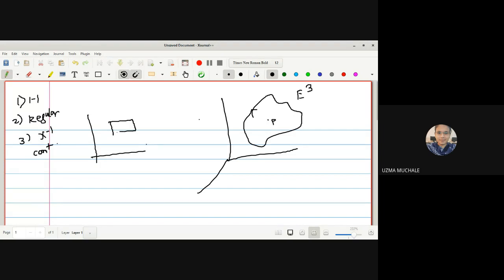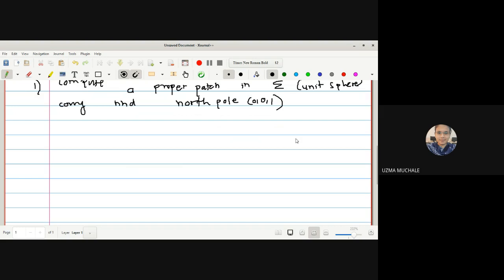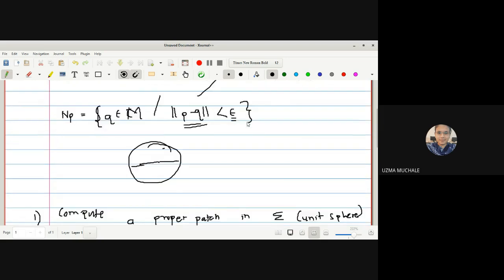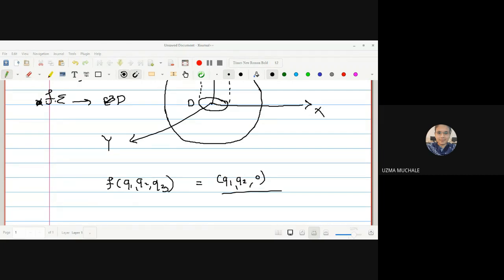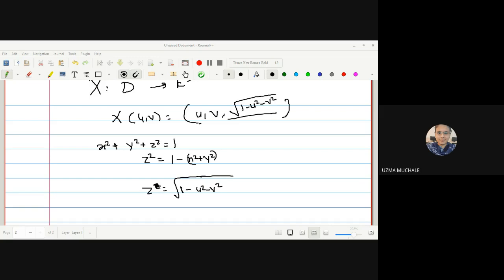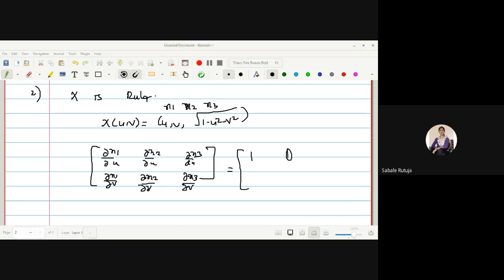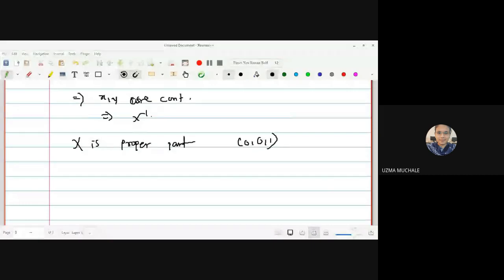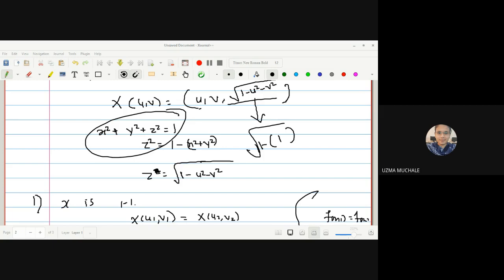Differential Geometry Lecture 35